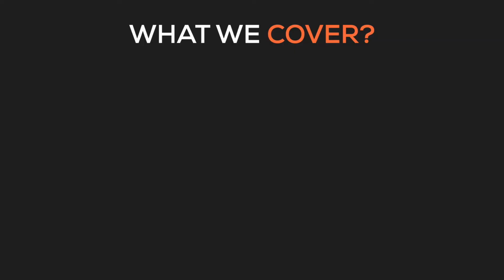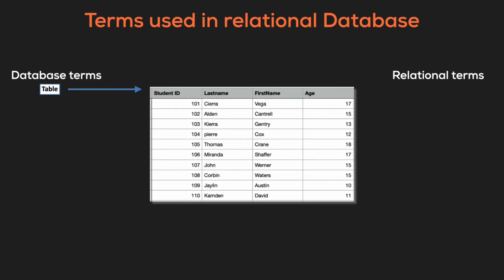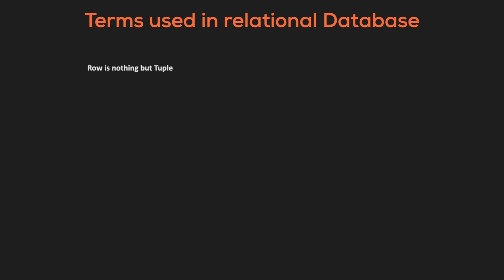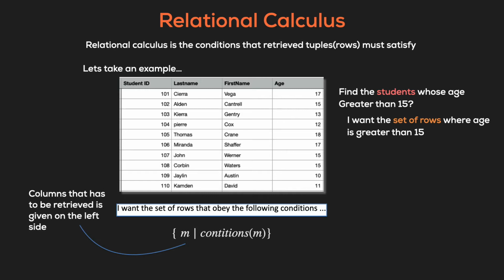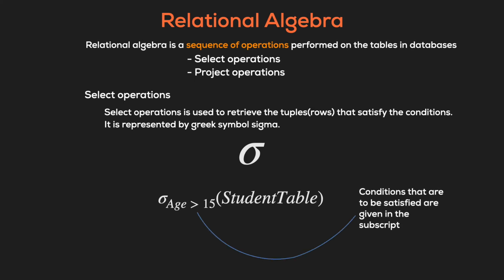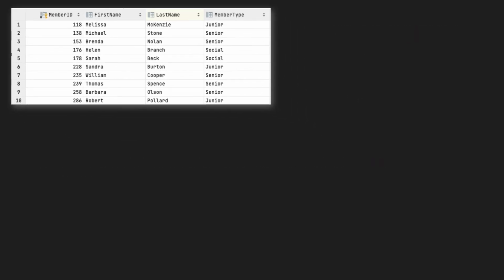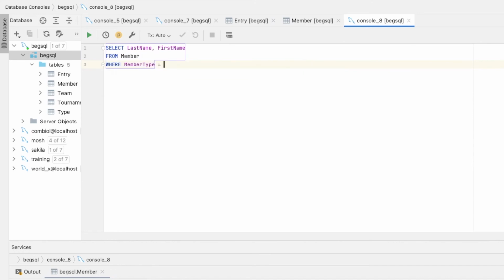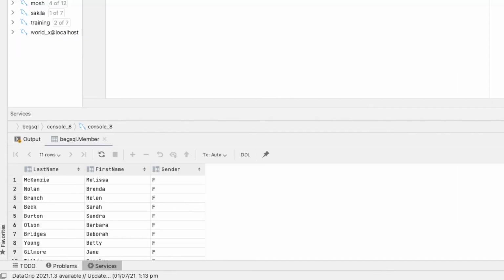SQL Tutorial (Part 1) - Basics of Relational algebra and Relational Calculus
What are relational algebra and Relational calculus and why you should use them to solve complex SQL queries.
This video is a part of series of videos where we will learn how to use Relational algebra and relational calculus to solve complex SQL queries.

What we cover as part of this video is as follows
- Overview of relational database and SQL
-  Terms used in a relational database
- Relational algebra
- Relational calculus
- Solve sample questions using relational algebra, calculus, and SQL